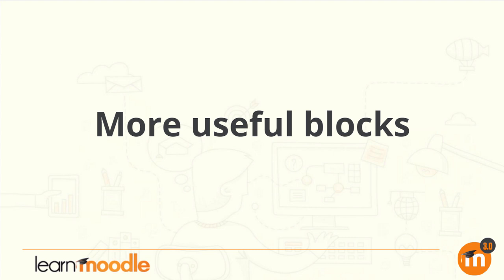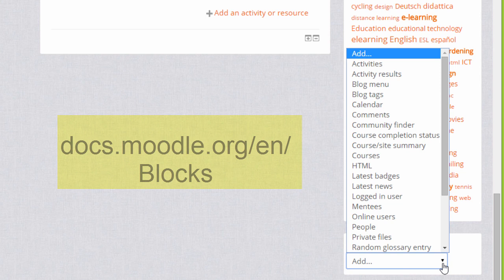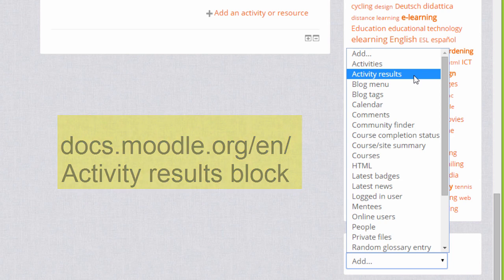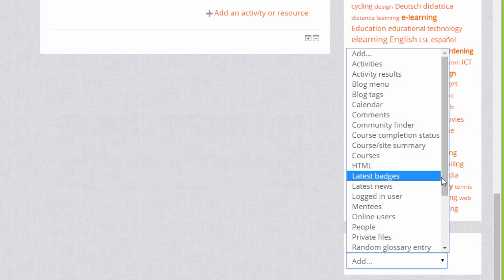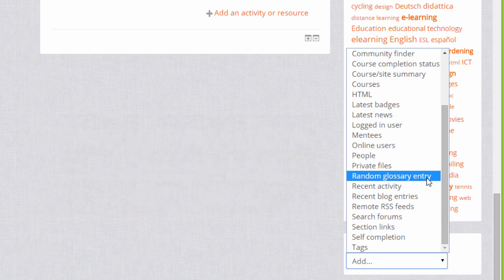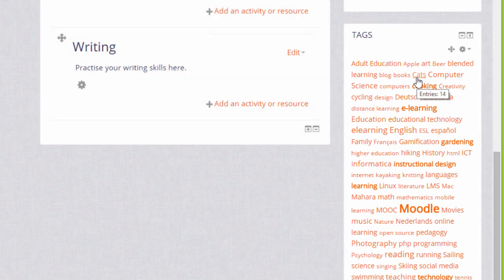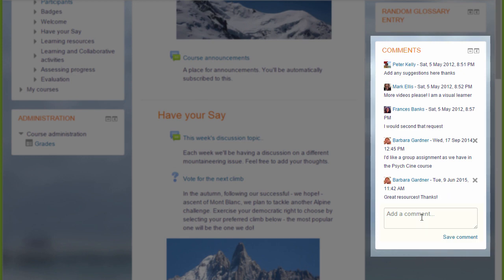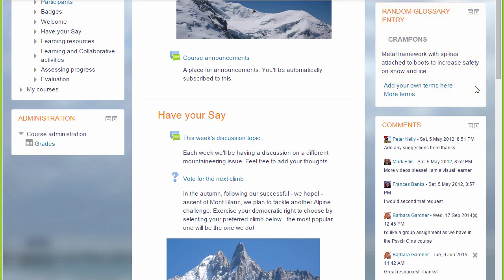14 More useful blocks 3.0